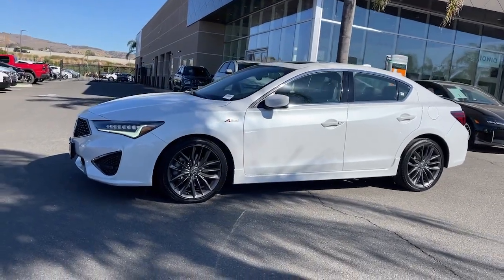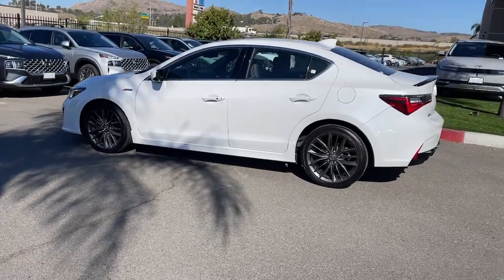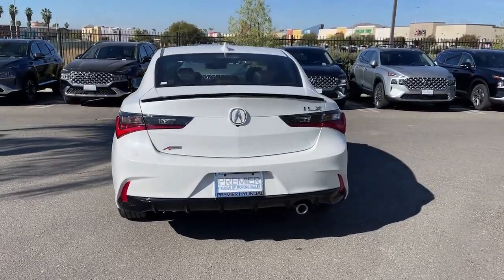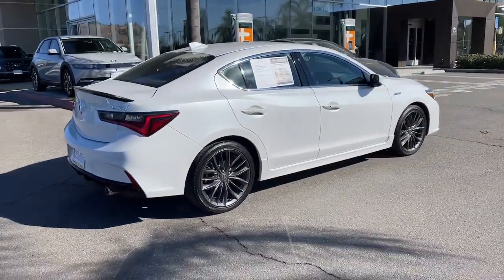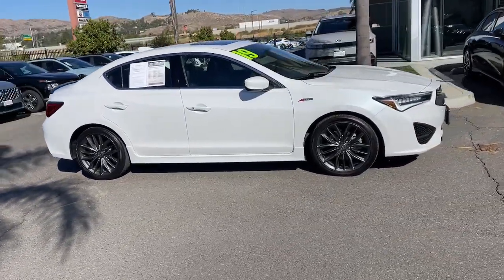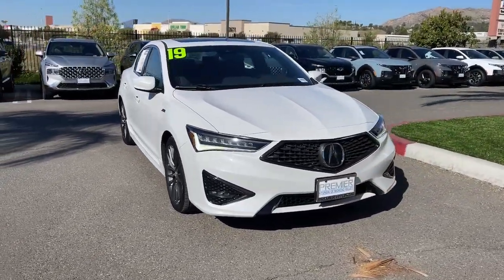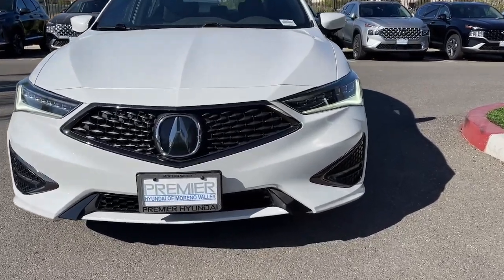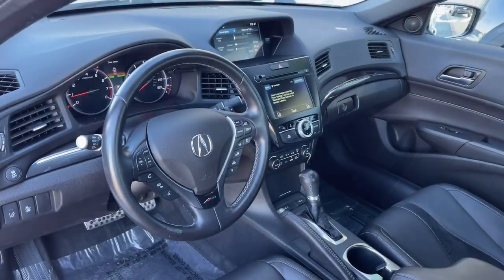2019 Acura ILX Moreno Valley, Riverside, Beaumont, Banning, Perris CA P1222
Platinum White Pearl Used 2019 Acura ILX Premium and A-SPEC Packages available in 27500 Eucalyptus Avenue, Moreno Valley, California at Premier Hyundai of Moreno Valley. Servicing the Riverside, Beaumont, Banning, Perris, CA area.
2019 Acura ILX Premium and A-SPEC Packages - Stock#: P1222

ABS brakes Active Cruise Control Alloy wheels Electronic Stability Control Front dual zone A/C Heated door mirrors Heated front seats Heated Front Sport Seats Illuminated entry Low tire pressure warning Navigation System Power moonroof Remote keyless entry Traction control. Platinum White Pearl FWD 24/34 City/Highway MPG 8-Speed Dual-Clutch 2.4L I4 DOHC i-VTEC 16VbrbrOdometer is 20786 miles below market average!brbrSee How We Make the Difference at Hyundai of Moreno Valley Providing Hyundai Drivers from Moreno Valley San Bernardino Hemet Redlands and Riverside CA With a Quality Experience.